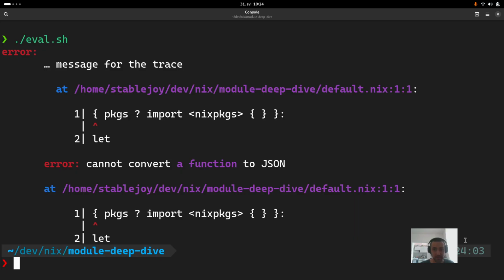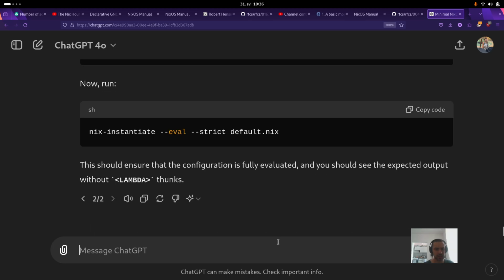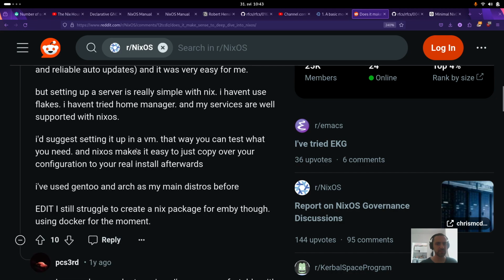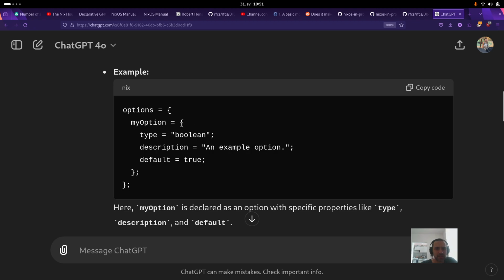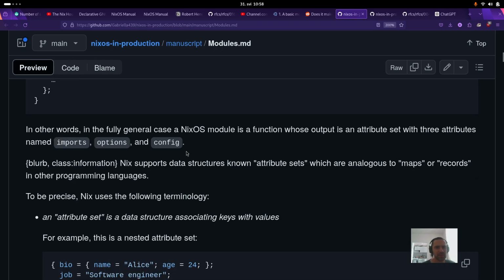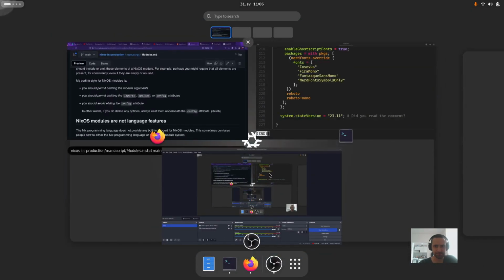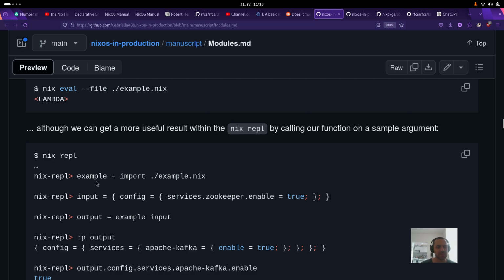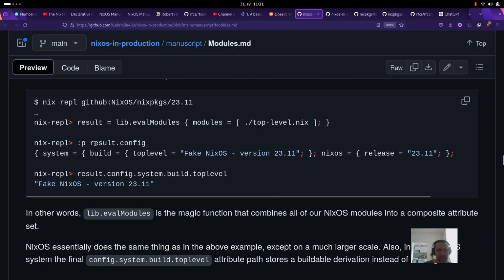NixOS Module System Deep Dive [3]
Still getting stuck with eval.sh script but finding good reading at awesome Gabriella's book on NixOS: